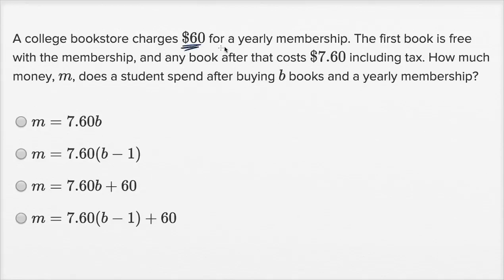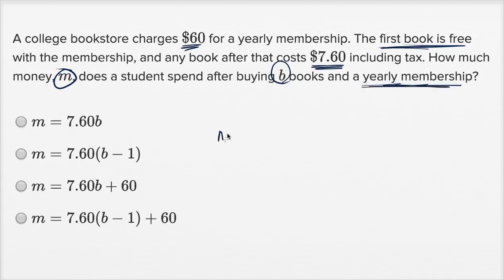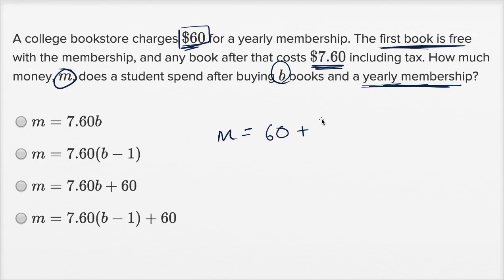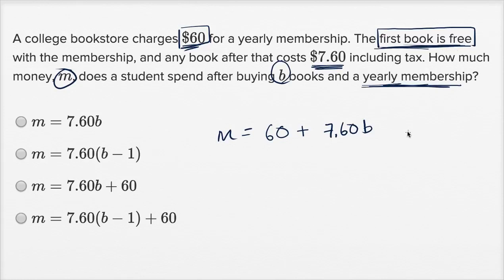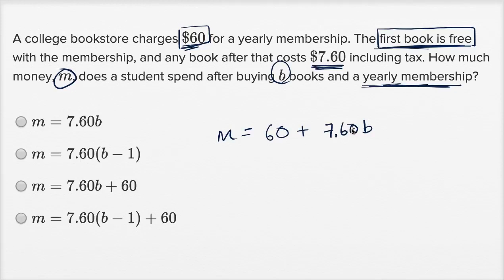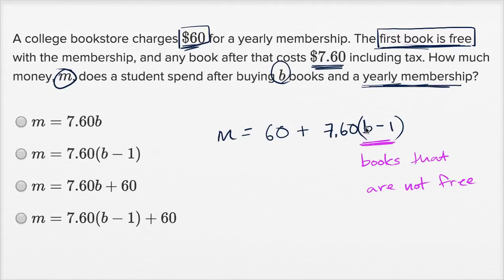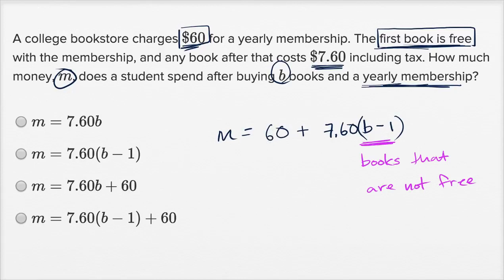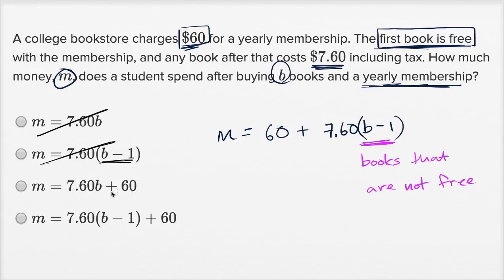[Deprecated] Linear function word problems — Basic example | Math | SAT | Khan Academy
Watch Sal work through a basic Linear functions word problem.